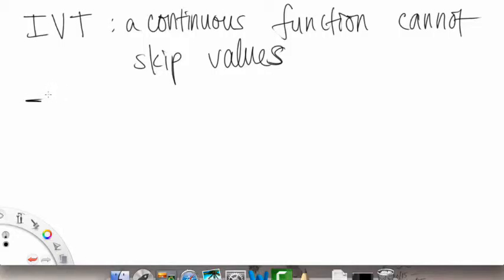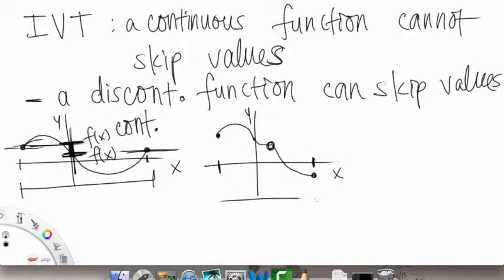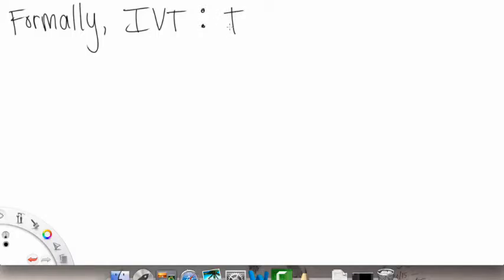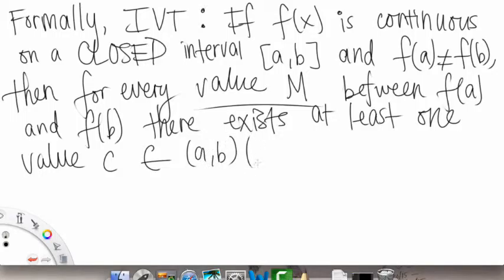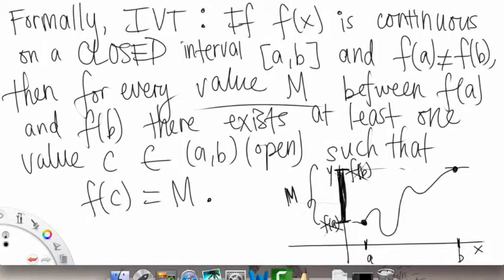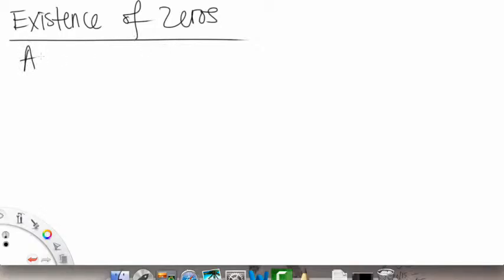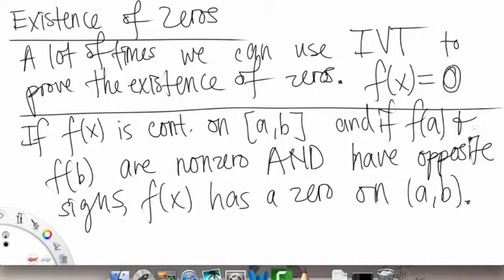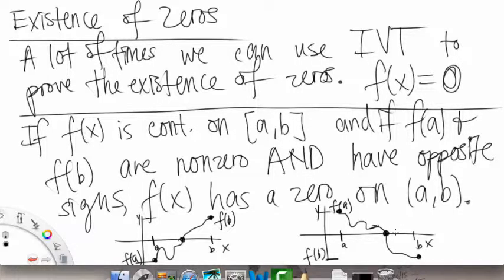Intermediate Value Theorem | Overview pt 1 | Single Variable Calculus for Sci & Eng | Griti